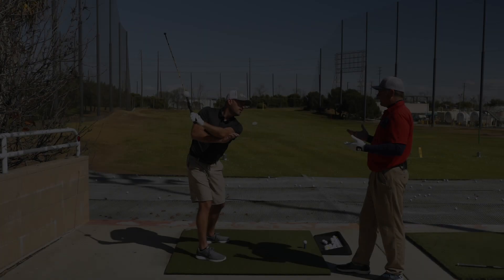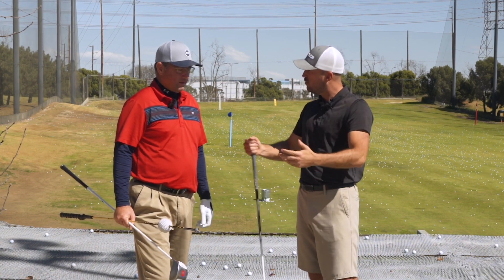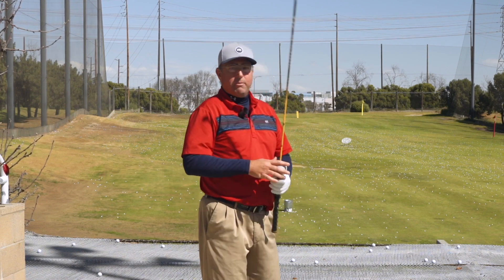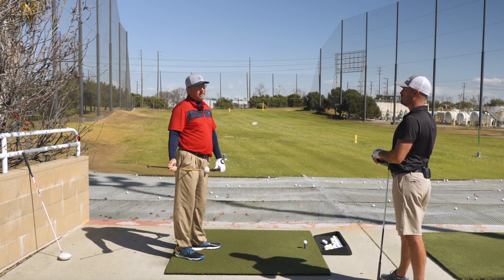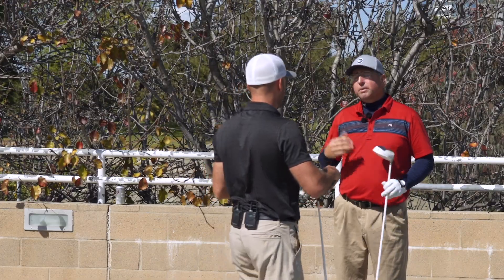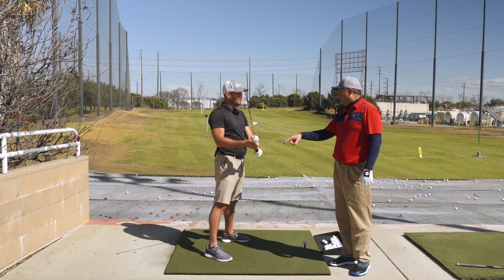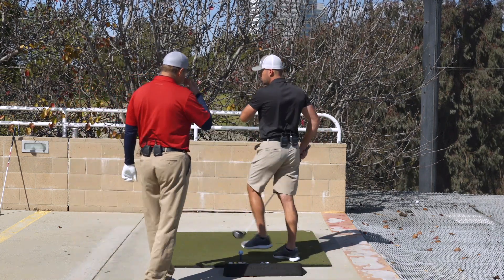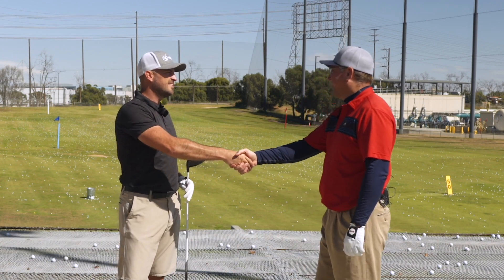GOLF: The Throw Out Method-More Speed, More Distance, Less Effort!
The training aid Steve and Eric are using in this video is the Speed Whoosh by Momentus Sports. You can find it on Steve's

**If you like my videos and instruction here, be sure to check out my membership That’s our online community where I work with golfers from all over the world. That’s where you can send in your swing and get feedback, priorities and direction from me to improve your game.

While we were in Los Angeles, our friend Steve Pratt was kind enough to make the trip from his course and share his expertise on "all things Driver" with us. Steve was a student of Mike Austin and teaches how to pivot and throw the clubhead, and all the precision details in between. In 2007, Steve used the Austin swing to average 332 yards per drive in professional tournaments. You can learn more about Steve and his instruction on his YouTube Channel, Steve Pratt Golf,

In this video Steve is showing us the top-of-swing move that can give any golfer get more speed and distance with their Driver with less effort. It's the exact same move you see from players like Justin Thomas on the PGA Tour.

Special thanks to Scott Morgan and The Lakes At El Segundo for allowing us to film while in the Los Angeles area.

**Get more information about our two-day golf schools in Bethlehem, PA

1) Used it personally. (which will be the case the vast majority of the time)

2) Thoroughly researched it and gotten first-hand user feedback from other professionals I trust and that have used the product/service.**If you like my videos and instruction here, be sure to check out my membership That’s our online community where I work with golfers from all over the world. That’s where you can send in your swing and get feedback, priorities and direction from me to improve your game.